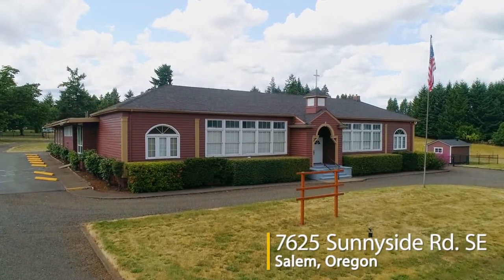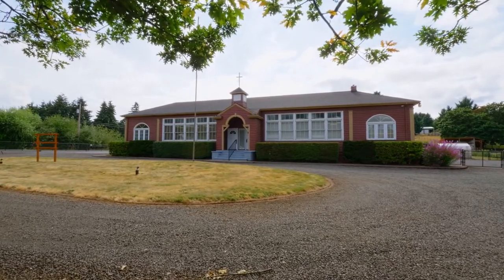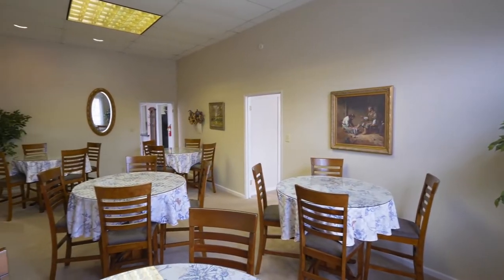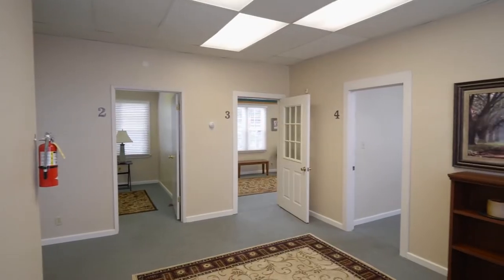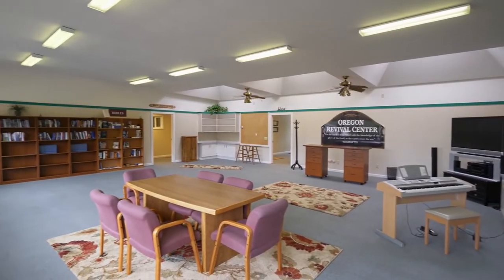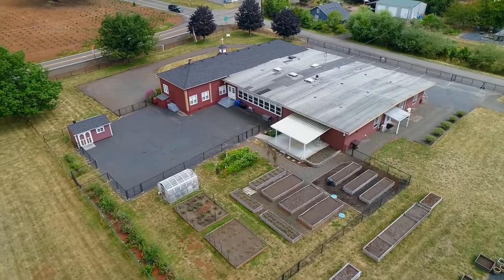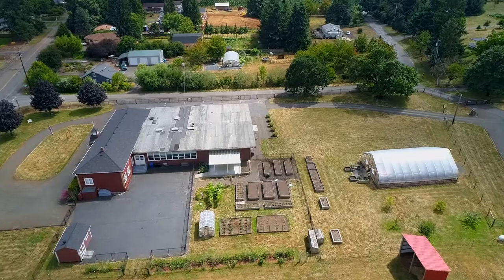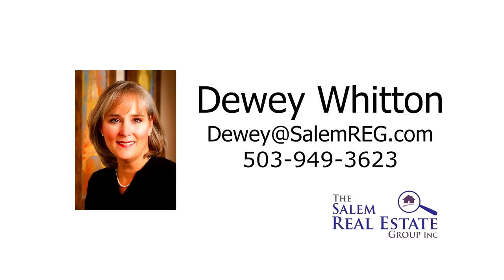Commercial Property Opportunity, Former School in Salem ~ Video of 7625 Sunnyside Rd.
Listing by Dewey Whitton with the Salem Real Estate Group.